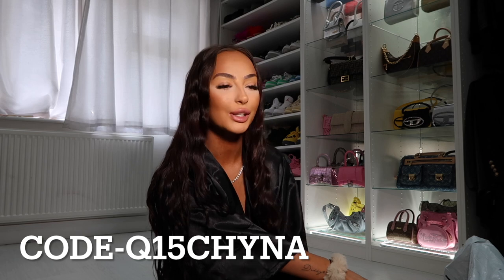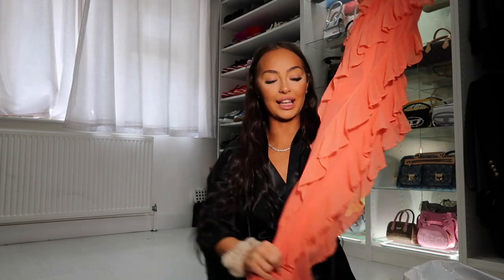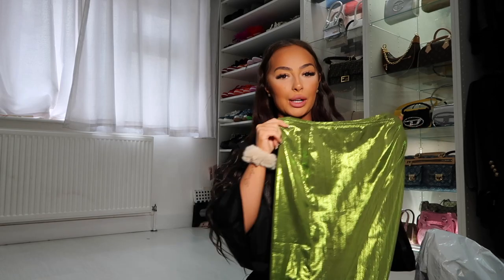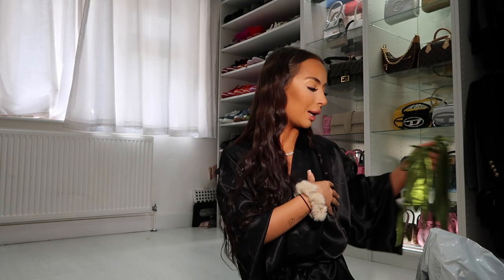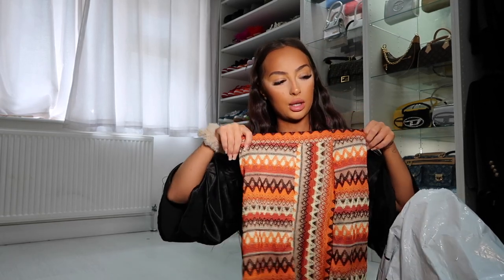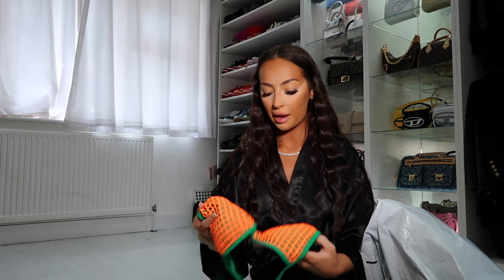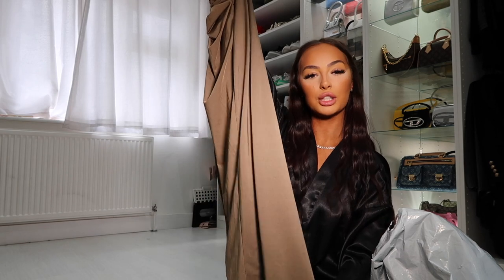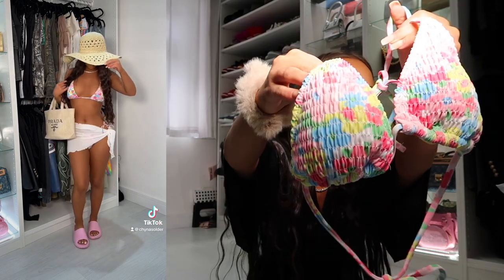summer shein haul *June* | chyna solder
hi guys, I missed you!

code-q15chyna

links-

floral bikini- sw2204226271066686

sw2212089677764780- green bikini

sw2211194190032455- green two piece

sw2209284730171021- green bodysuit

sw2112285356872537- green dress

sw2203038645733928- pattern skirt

sw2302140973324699- green and orange bikini

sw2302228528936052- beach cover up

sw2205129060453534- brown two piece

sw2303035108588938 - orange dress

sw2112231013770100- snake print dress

VINTED- CHYNASOLDER2022

Reference:
I am 5ft tall ( around 152cm )
I wear a size UK 4/6 in clothing

However, please keep them positive, I like to keep my channel as positive as possible! ❤